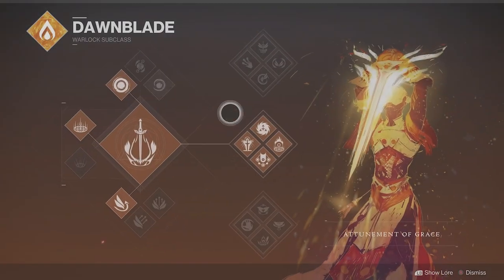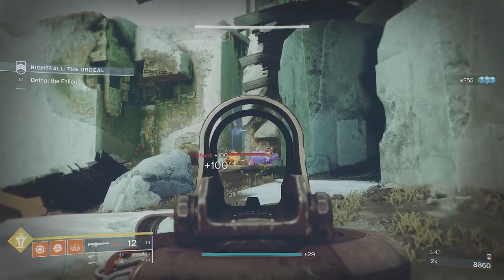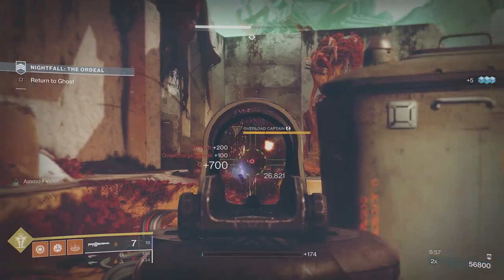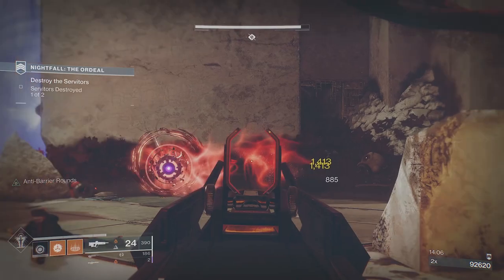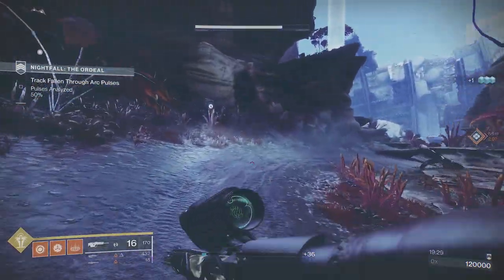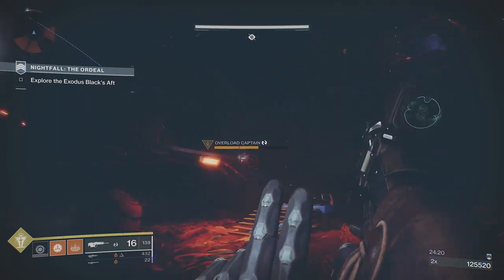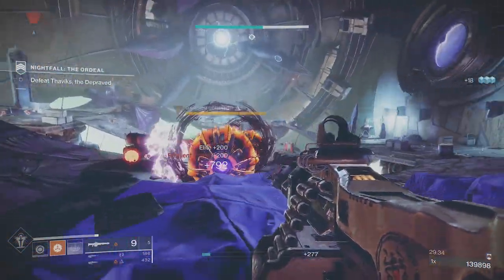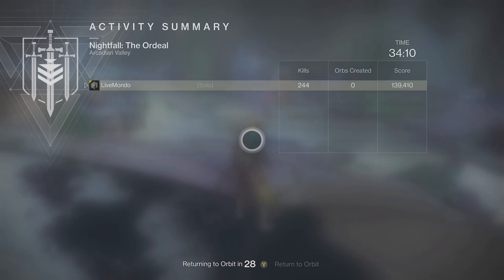Destiny 2 Solo Master 100K Nightfall Ordeal: Exodus Crash NO ANARCHY - Platinum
This is my solo guide on the nightfall ordeal Exodus Crash on master difficulty. It's probably my least favourite nightfall strike to be honest but since I believe I was the 1ST to get the solo 100K out (shameless flex there :) I thought I should do another pass on it with the new and diluted meta (heavy's are kinda rubbish atm) .
I also recently ran a poll on Anarchy use and it seems people STILL don't appreciate it so I'm trying to not use it for anything...and it's been kinda fun so with that in mind I have come up with a great strategy for this nightfall using warmind cells..It makes this nightfall guide pretty easy to replicate.